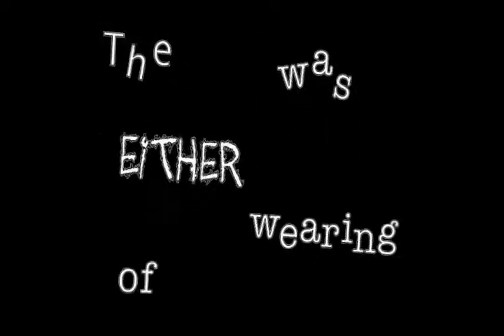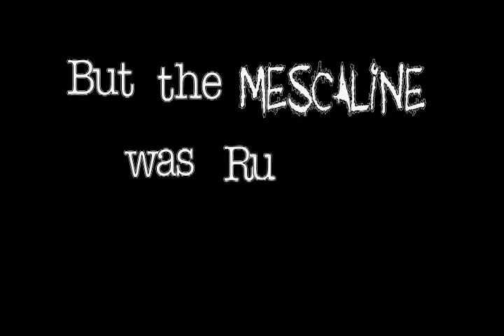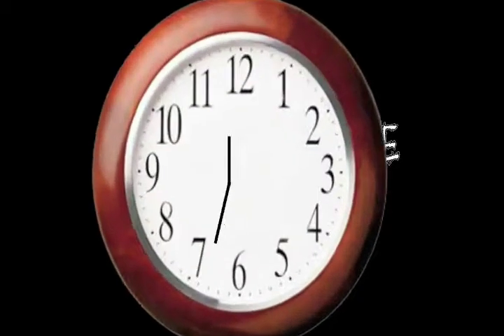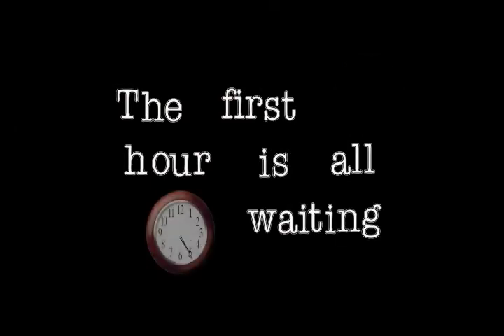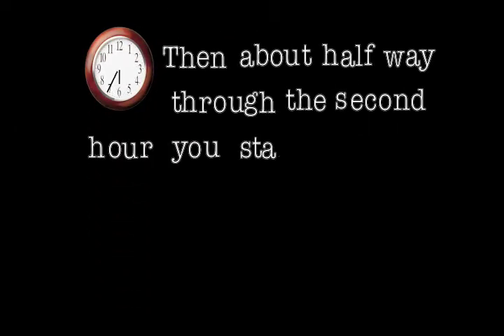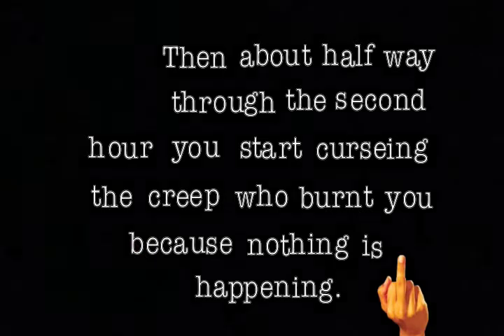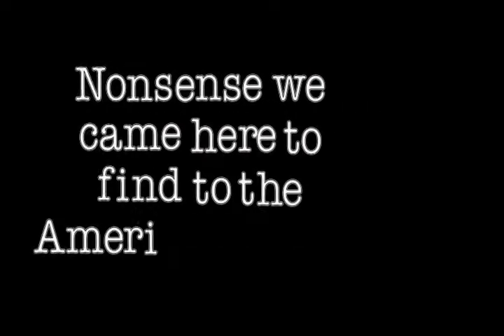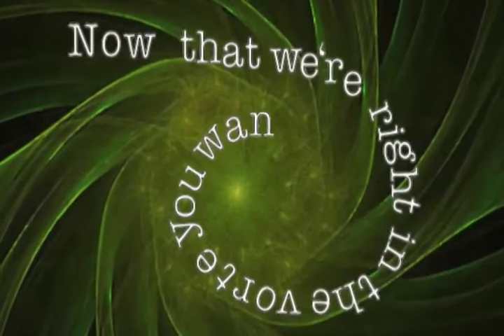Fear and Loathing Text animation (Bazooko's Circus).mov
This shot movie is a text animation of the Bazooko's Circus scene from Fear and Loathing in Los Vegas. I tried to get the type to go with the feeling of the scene from the movie. I hope you enjoy it!